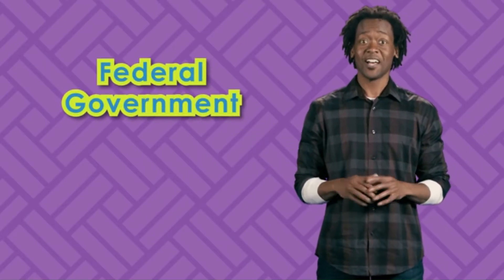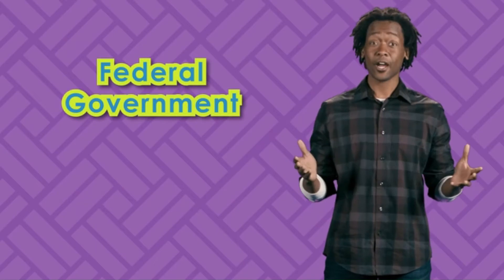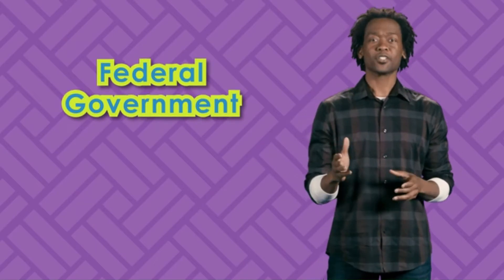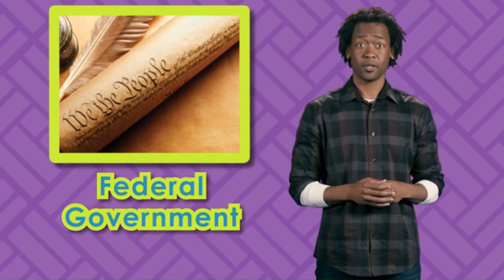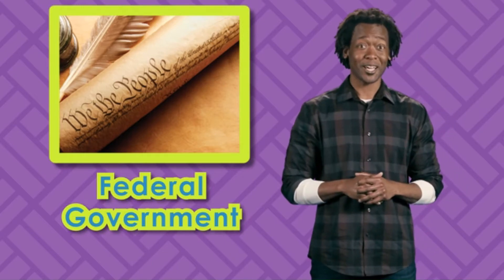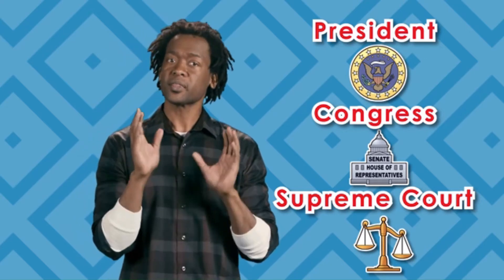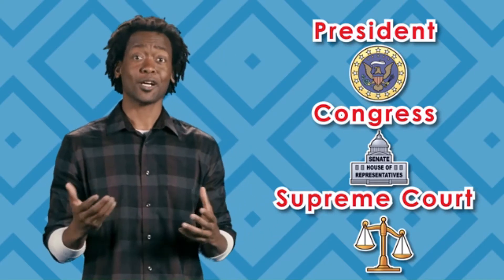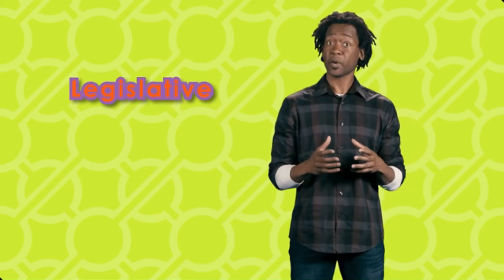2nd Grade SS Studies Weekly 10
This video is for DPSCD second graders. It is the week 10 video for their social studies distance learning.